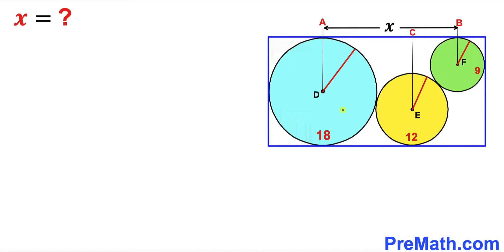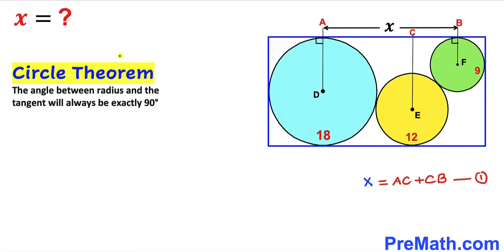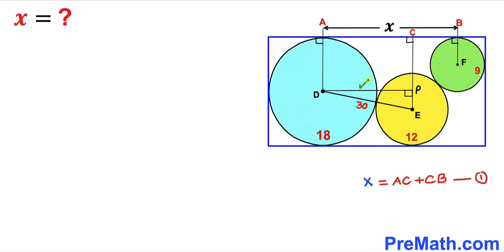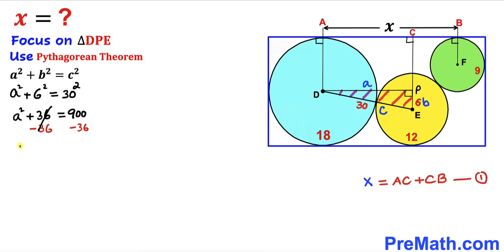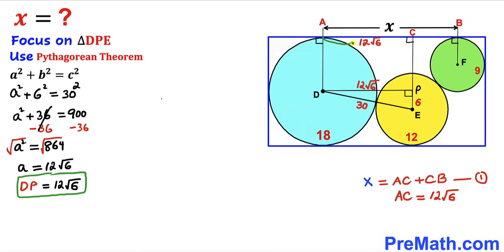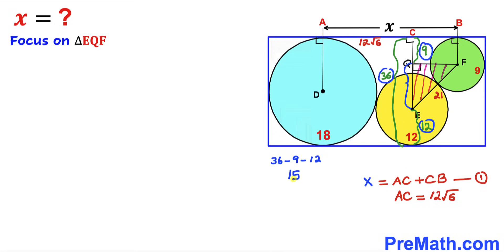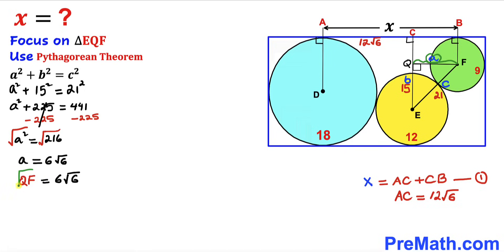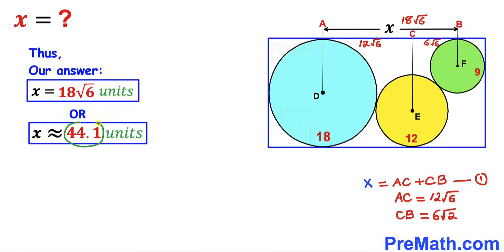Calculate the length X | Three circles inscribed in a rectangle | (Easy explanation)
Learn how to  find the length X between the centers of blue and green circles . Three circles inscribed in a rectangle. Important Geometry and Algebra skills are also explained: Pythagorean Theorem; Circle theorem. Step-by-step tutorial by PreMath.com

blackpenredpen
math olympics
olympiad exam
math olympiada
British Math Olympiad
olympics math
olympics mathematics
Number Theory
mathcounts
math at work
Pre Math
Olympiad Mathematics
Olympiad Question
Geometry
Geometry math
Geometry skills
Right triangles
imo
Competitive Exams
Competitive Exam
Calculate the Radius
Equilateral Triangle
Pythagorean Theorem
Right triangles
Rectangle
Radius
Circle
Circle theorem
coolmath
my maths
mathpapa
mymaths
cymath
sumdog
multiplication
ixl math
deltamath
reflex math
math genie
math way